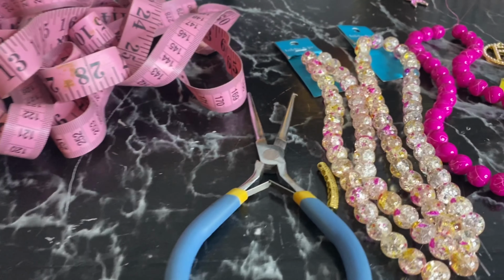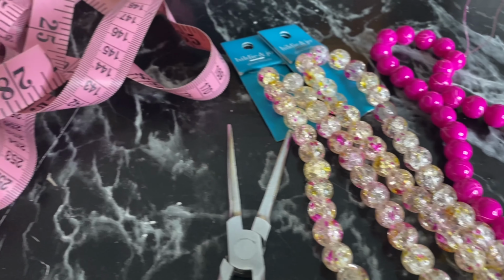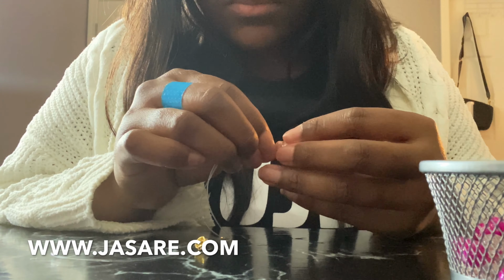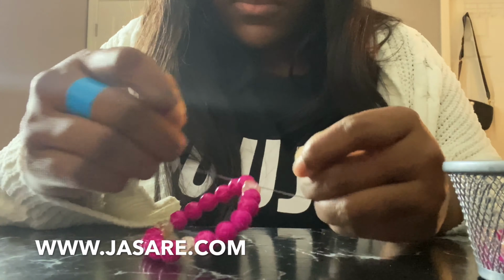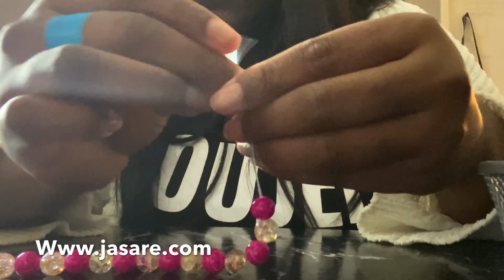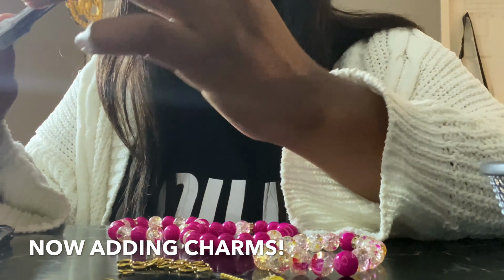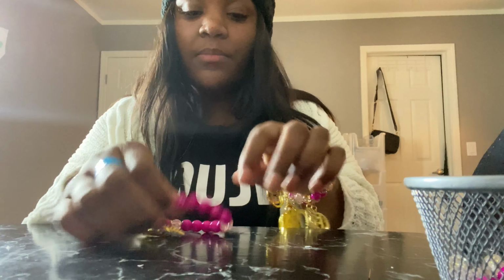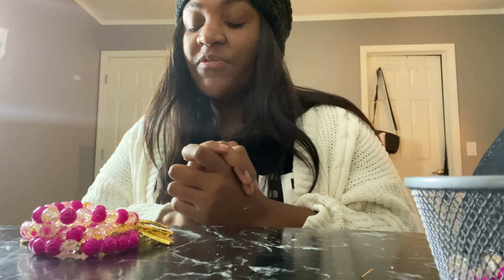HOW TO MAKE A BRACELET|JOANN BEADS|DESIGNER CHARMS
How to make a beaded bracelet using jo Ann beads!
clear beads with yellow and burgundy is from Joanns.com

About me:
Hey hey ! I go by J and I am the owner of J’Asare. Jasare is a online store that offers clothing and accessories for new millennials. Also I am a USA charm vendor. If you looking for a vendor for beads & luxury charms to create take a sneak peek at my website .

I am passionate about Helping my community start they business or add on to they business. I am a foodie lover, love diy projects, and a mompreneur of two beautiful boys.

I get asked all the time where I get items for my business! Plus the items I bought for my home office. Thanks for the support if you use my link to order. 🤍

Paid link| Partnered with Amazon Associates Program